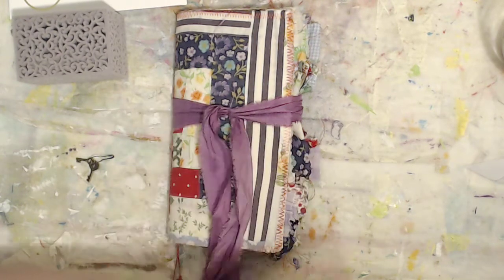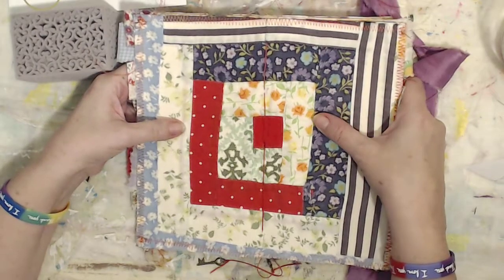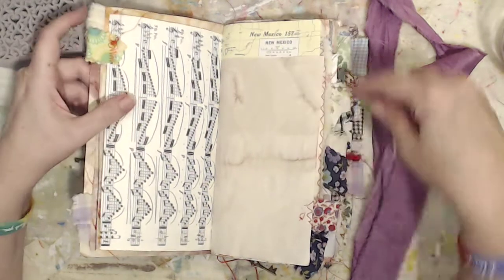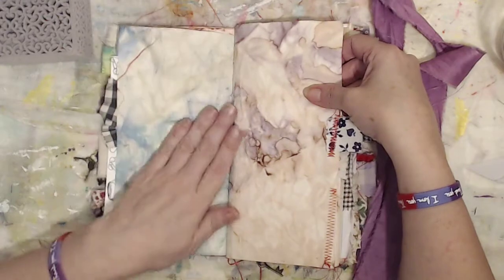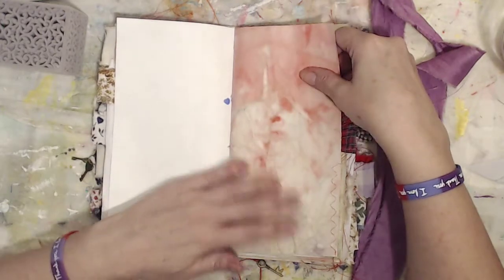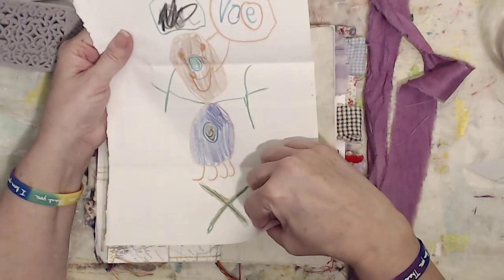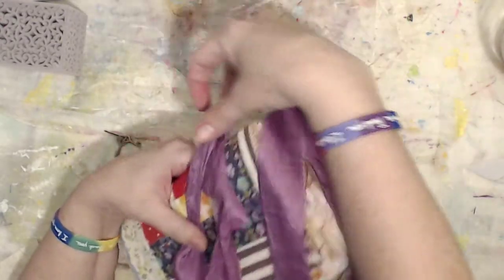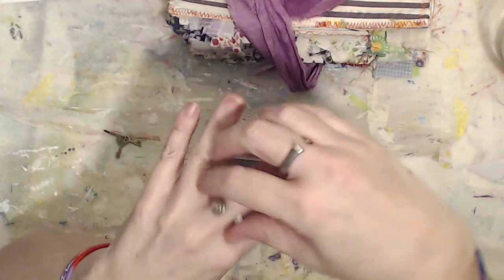Because I said I would.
Here they are the rings & the guestbook Junk Journal style.
 Thank you all for your love & support.
Stay safe, Aloha Shelley
Crafting Mamas Studio

For fantastic marbled papers go learn how from:
Lisa My Eclectic Life :